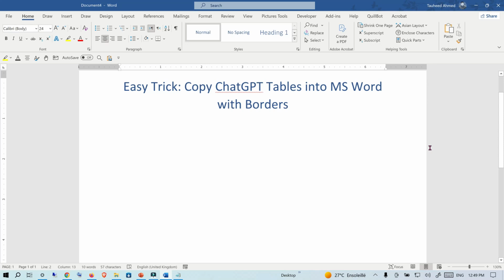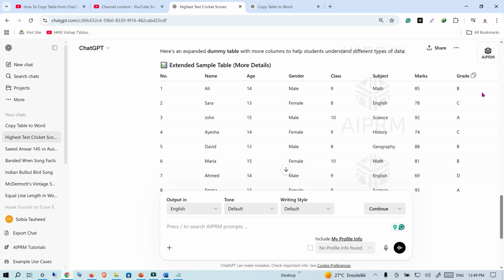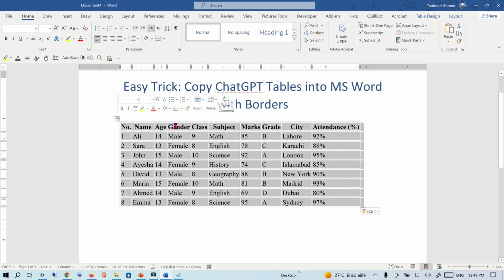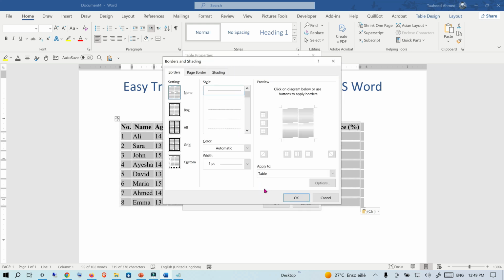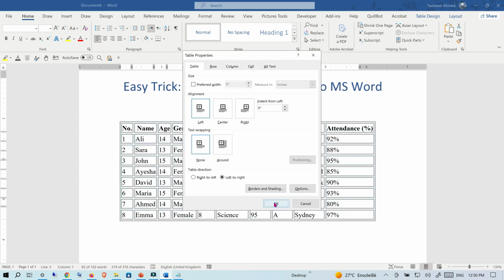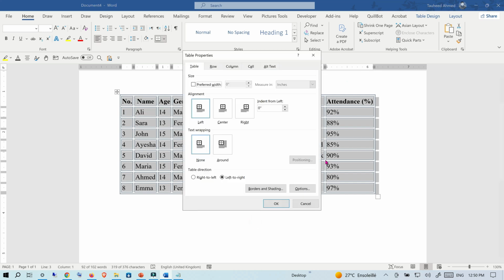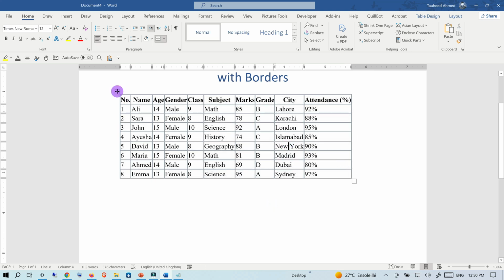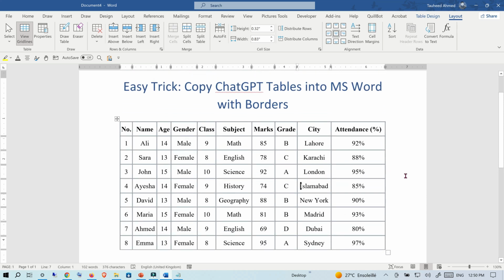Easy Trick: Copy ChatGPT Tables into MS Word with Borders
Learn how to copy a table from ChatGPT and paste it perfectly into Microsoft Word without formatting issues. In this step-by-step tutorial, you’ll discover how to fix messy tables, convert text into tables, and apply clean borders for a professional look.

This guide is perfect for students, teachers, and beginners who want quick and easy solutions for table formatting in Word. Follow along and make your tables neat, structured, and ready to use in documents, assignments, or reports.

✔ Copy table from ChatGPT
✔ Paste into Word correctly
✔ Convert text to table
✔ Add borders and style

Watch till the end to learn pro tips for perfect formatting every time!